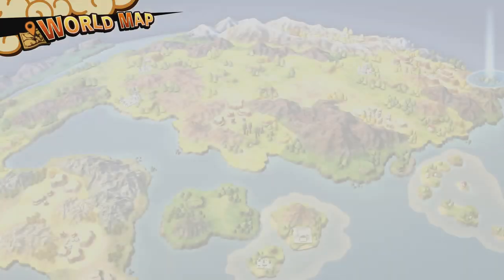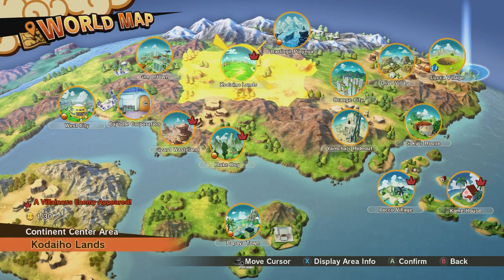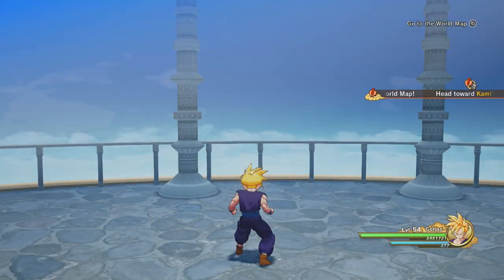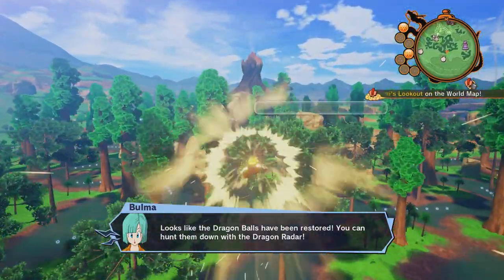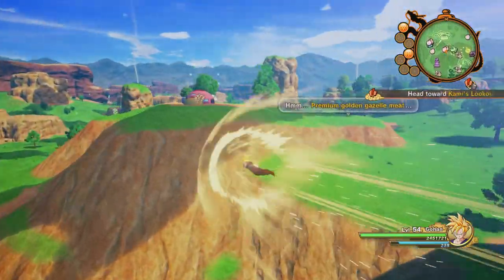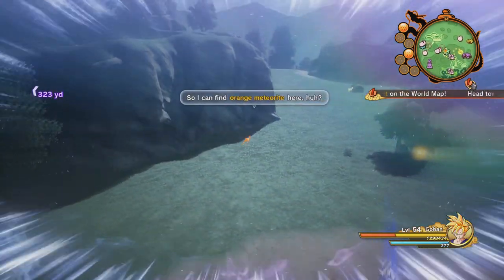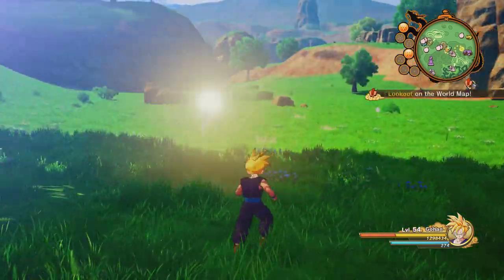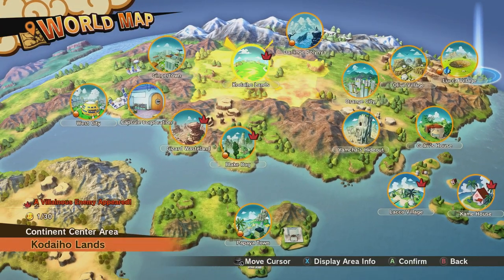Dragon Ball Z Kakarot: Where to find Golden Gazelle/Golden Gazelle Antlers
Yo whats good guys? Today I am showing you where to find the Golden Gazelle/Golden Gazelle Antlers in Dragon ball Z Kakarot. Thanks and have a great day! ")

[Welcome to Kai Nation!]
*You can follow me with the links below |
                                                                       V
*Xbox Gamertag: Zokai Uchiha